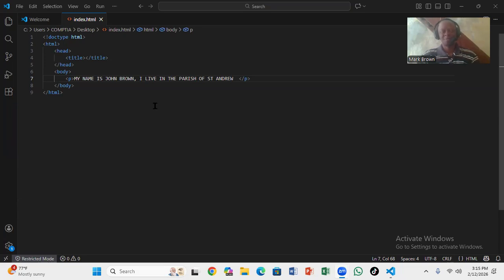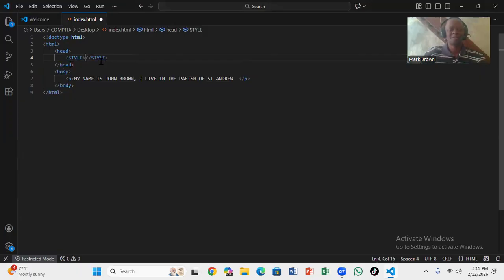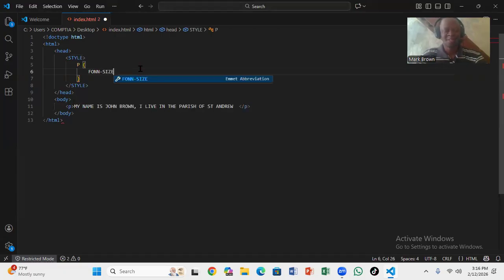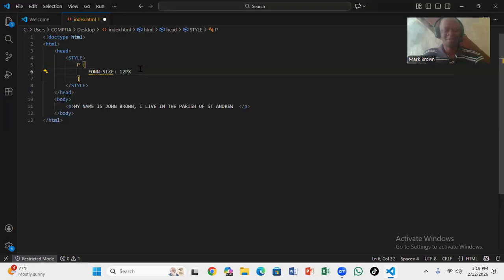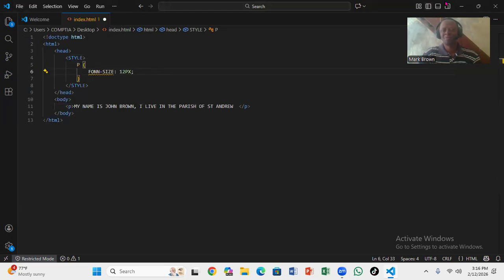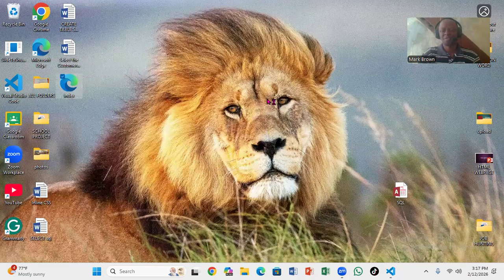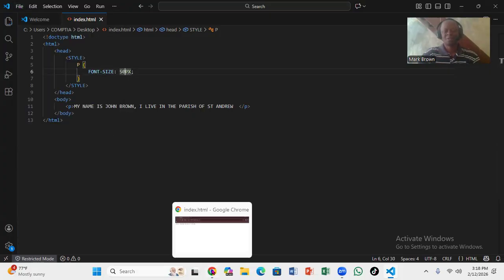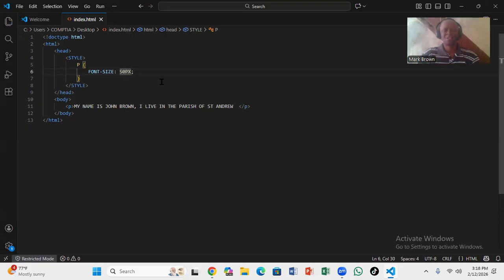HOW TO CHANGE FONT SIZE IN WEBPAGE